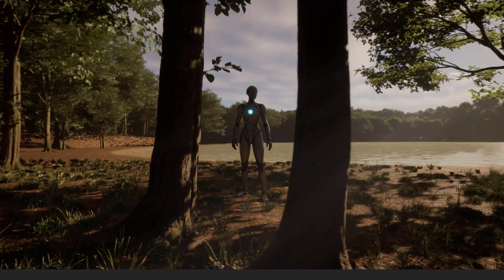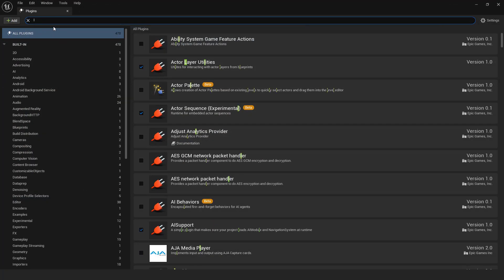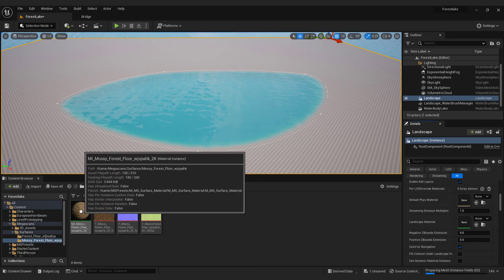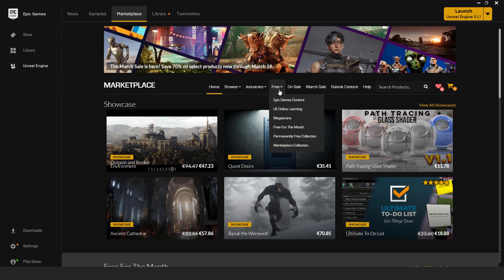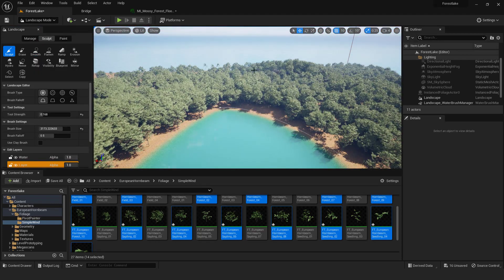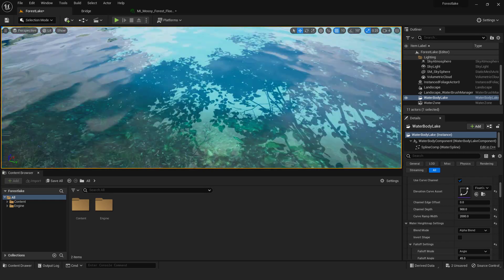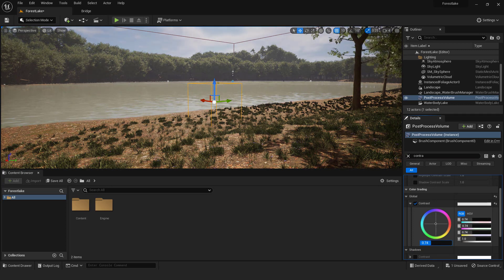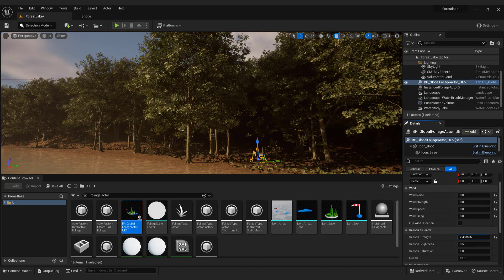Unreal Engine 5 Tutorial for Beginners: Create Forest Lake Scene Environment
Hey there, welcome to my Unreal Engine tutorial for beginners!
In this video, I'll show you how to create a beautiful Forest Lake scene using Unreal Engine 5.1 in just a few minutes.
It's really easy, and I'll guide you step-by-step through the entire process.
This way, you'll have all the information, values, and steps from this video in one place for future reference.

► TIMESTAMPS:
00:18 Creating level
00:26 Navigation
00:54 Create landscape
01:22 Enabling plugins
01:36 Adding water body lake
02:20 Adding landscape material
03:22 Painting landscape
03:38 Addin bumps to the landscape
04:13 Adding trees
05:11 Align to normal
05:56 Adding grass
06:48 Reduce waves, change lake depth
07:14 Change color of the lake
07:41 Adding lighting
09:16 Adding god rays
09:55 Removing wind
10:10 Change season